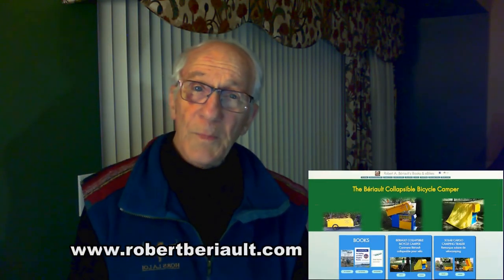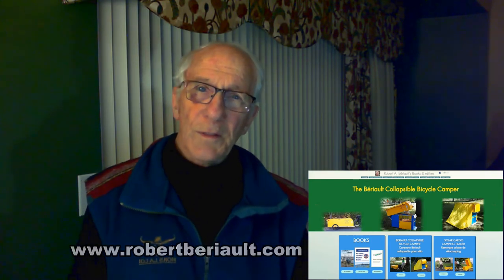TV Remote for seniors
Her cognitive abilities were declining and she couldn't remember how to use her 44-button TV remote controller. While researching the market, I found a special controller for seniors that is easy to use.